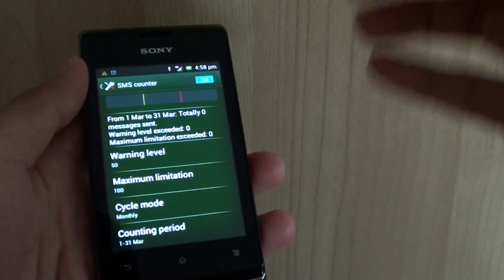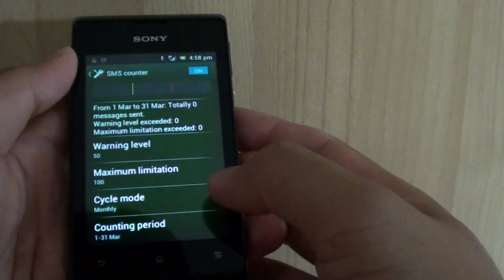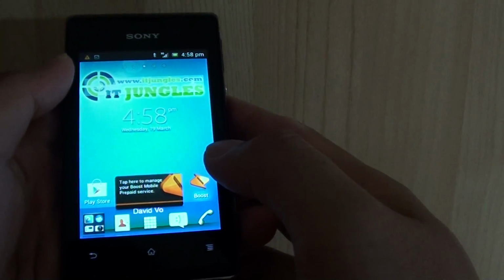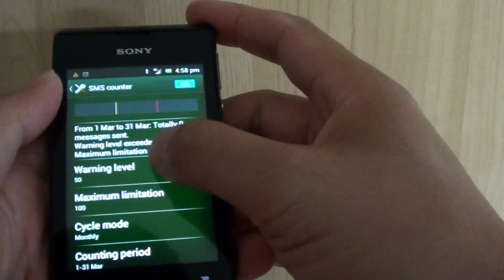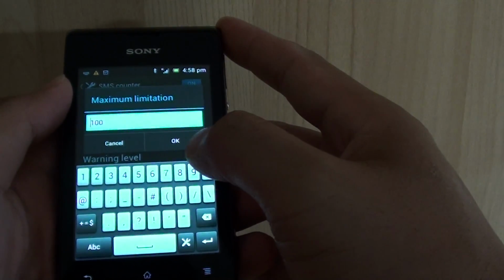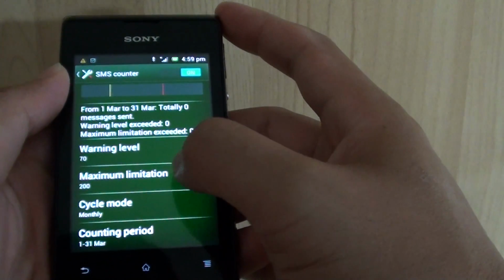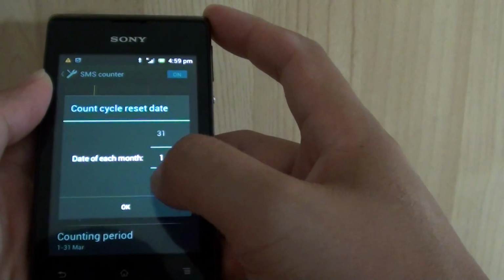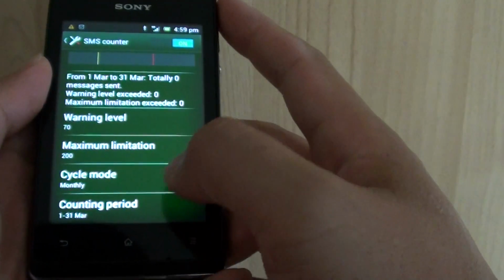Sony Xperia E: How to Enable/Disable SMS Counter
Learn how to enable/disable SMS counter on Sony Xperia E.

A great way to control your mobile spending is limiting the SMS message when it reaches the maximum threshold. You can use the counter to control your SMS usage.